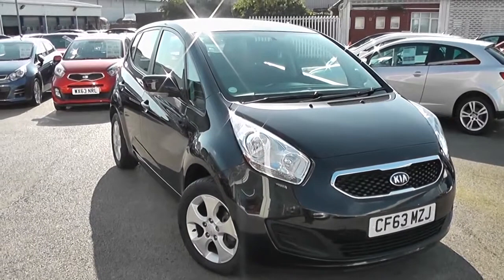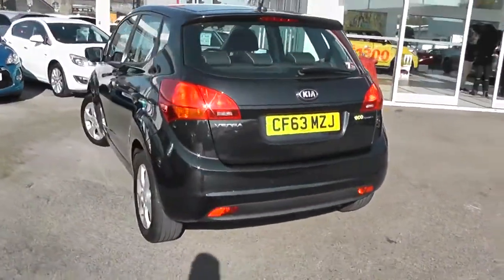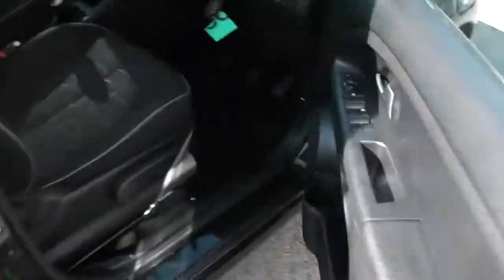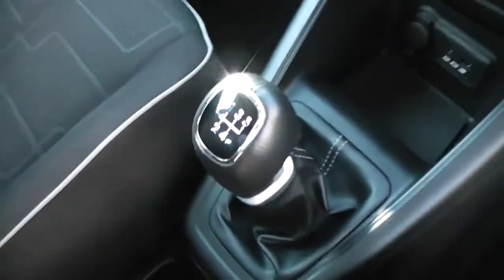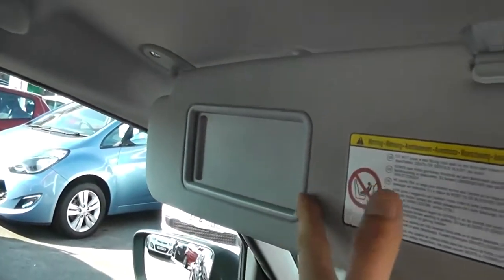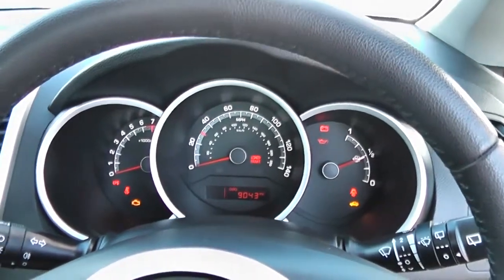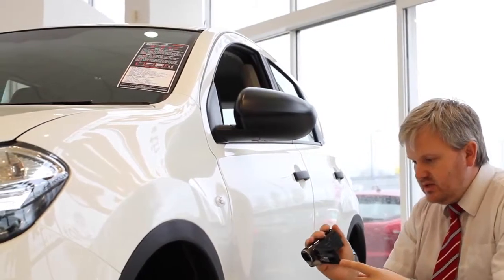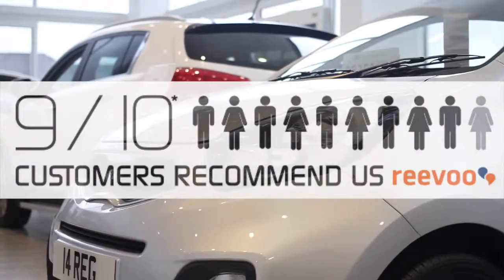Wessex Garages | Used 2014 Kia Venga 2 ECODYNAMICS on Feeder Road in Bristol | CF63MZJ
Here we have a 2014 Kia Venga 2 ECODYNAMICS from Wessex Garages, Feeder Road.